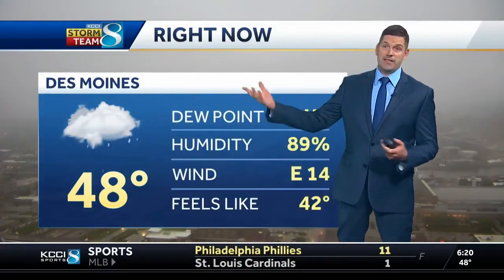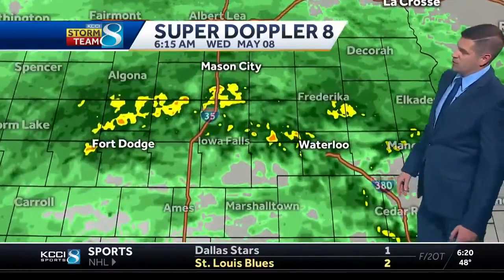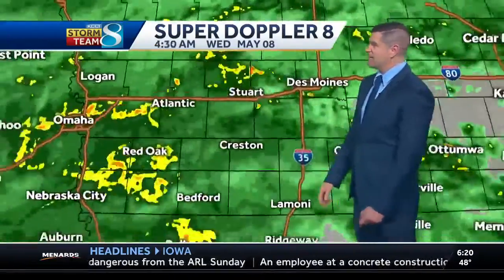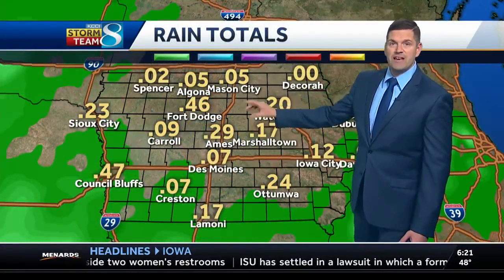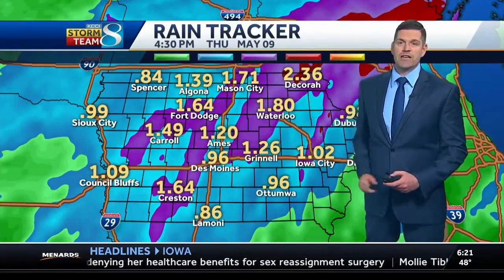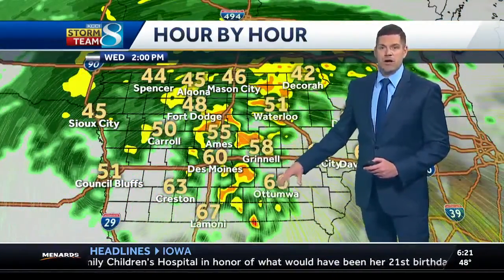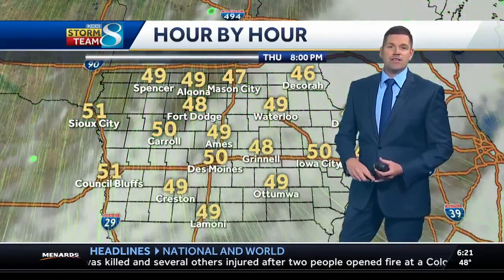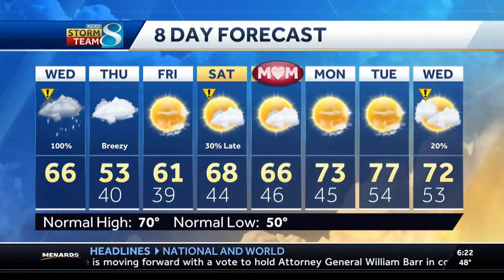Severe storm chances for much of Iowa